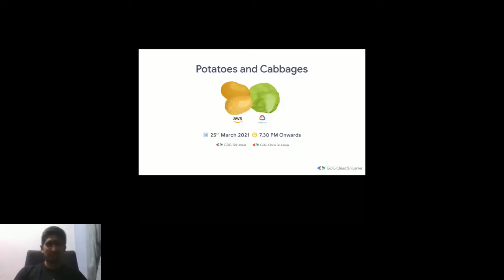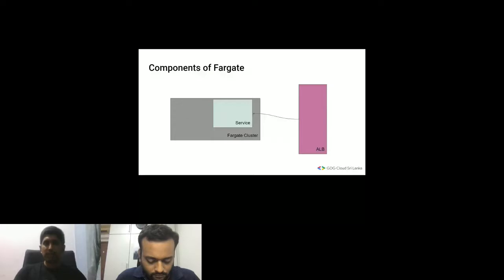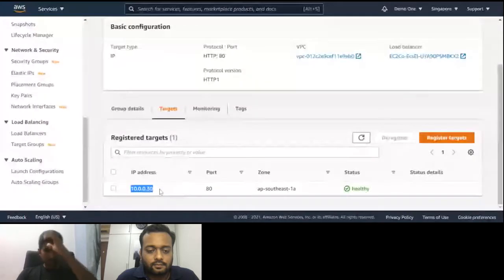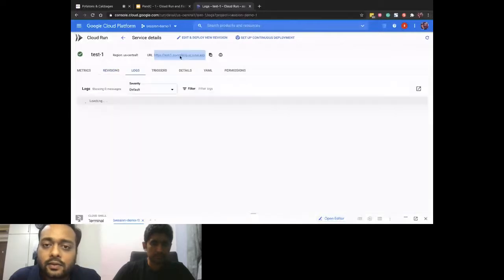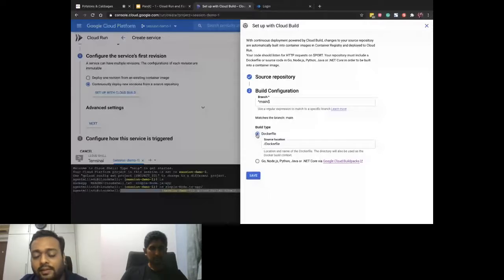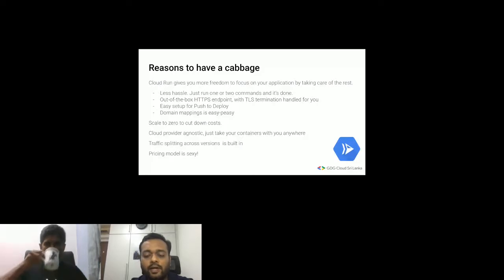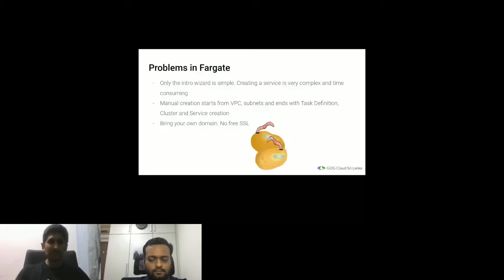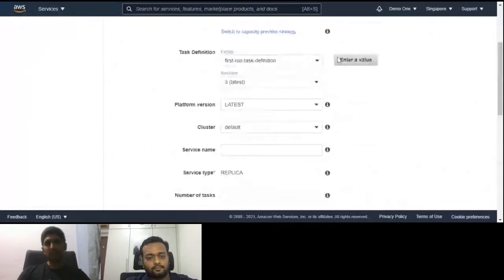Potatoes(AWS Fargate) & Cabbages(Google Cloud Run)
𝗦𝗽𝗲𝗮𝗸𝗲𝗿𝘀

Tharaka Devinda, who is a GDG Organizer and Google Cloud Certified Architect

Milindu Sanoj Kumarage, who is a GDG Organizer and Google Developer Expert (Google Cloud Platform)